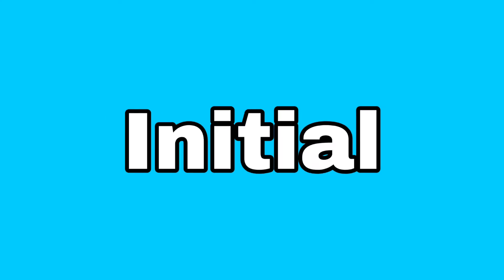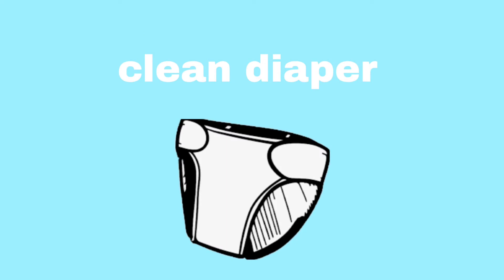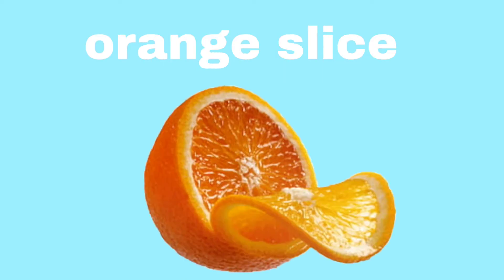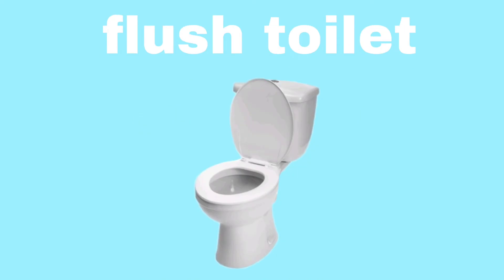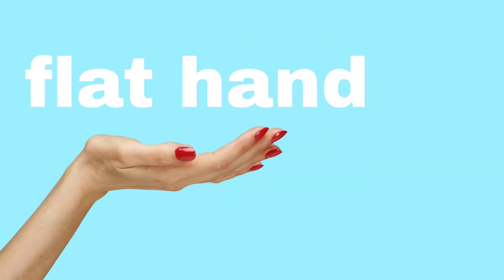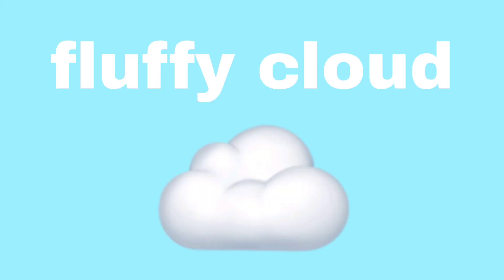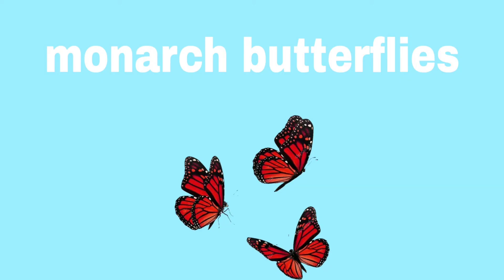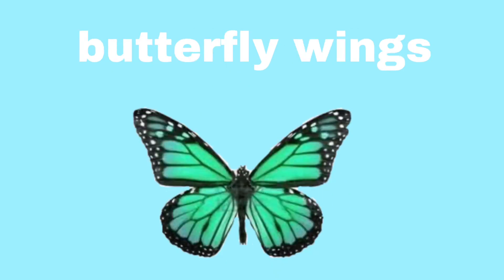Practice your "L" Sounds- L- BLENDS- PHRASE Level- All positions- Articulation Drill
Hey PARENTS don't forget to join our Facebook group. This will help make sure you don't miss out on any videos that are posted or additional FREE resources!

When working on saying the "L" sound follow these tips:
- keep your tongue flat & straight
- touch the tip of your tongue behind your upper teeth
- do NOT round your lips

(FIGURE OUT WHICH WORD YOU ARE HAVING TROUBLE WITH- Then find the consonant sound next to the letter L- and check out my video for that sound too- THEN put the sounds together)
EXAMPLE:
Sleep
S- Video
L- Video

SEE LINKS BELOW FOR OTHER CONSONANT SOUNDS (COMMON CONSONANTS COMBINED WITH THE S SOUND):

It's always important to remember it is BEST to work with your child when they are working on their speech sounds so that they are able to get feedback!

I have been working with kids for years and am a Speech Language Pathologist (M.S.- CCC-SLP).  My hope to to provide support to parents with both my education and personal experience. I post new videos weekly with fun new topics that give you the skills to teach your children at home!

My goal is to help prepare you to teach your children at home. This will help your child learn new skills, enforce learning skills from school at home, prepare your child for pre-school, and more. If you have questions always comment I am here to help. I hope this video will help you play with your child in a fun and structured way to promote learning!

Note: This video was created as a practice video. Please note this channel part of YouTube Kids and may link to other videos not associated with this channel. Please always supervise your child when utilizing resources through YouTube. These exercises are meant to guide practice for your child.